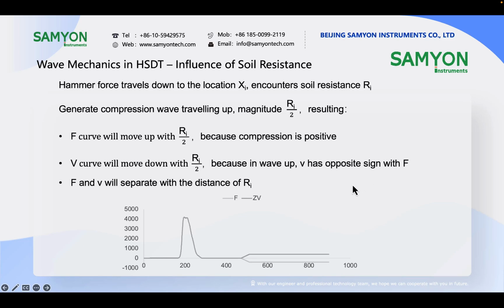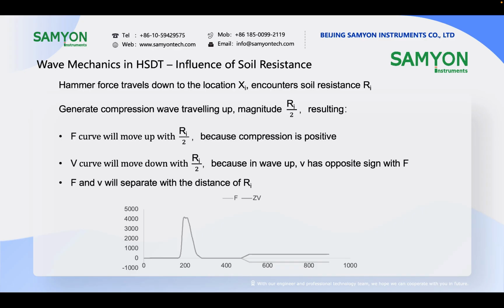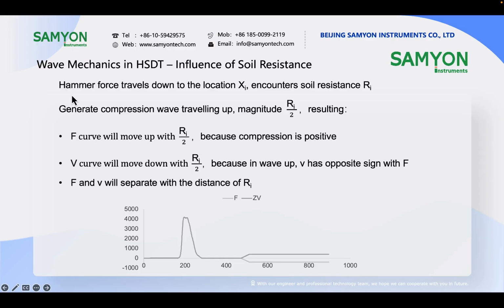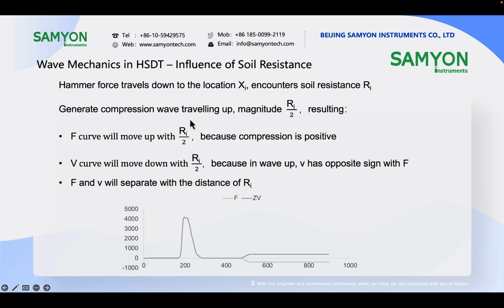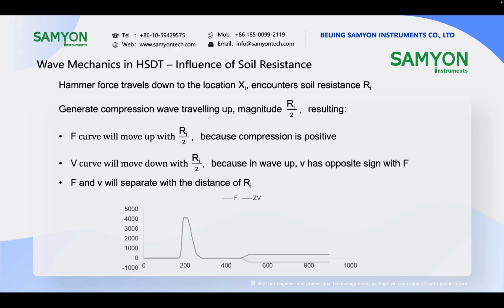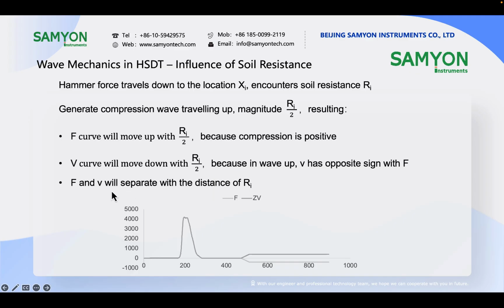PDA Training 9 influence of soil resistance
SAMYON HPT Training Lesson：Wave Mechanics in HSDT-Influence of Soil Resistance#geography